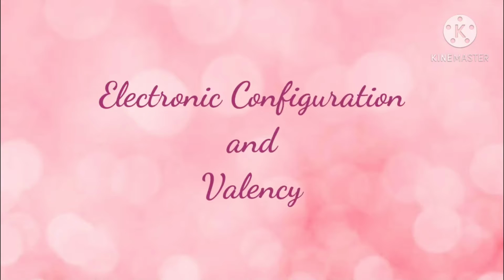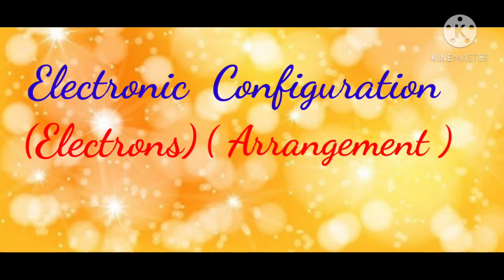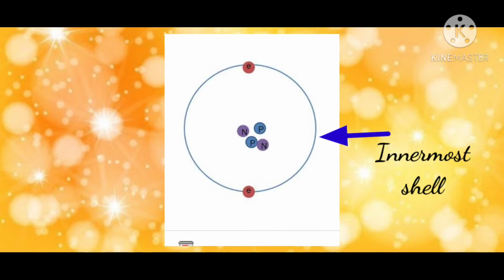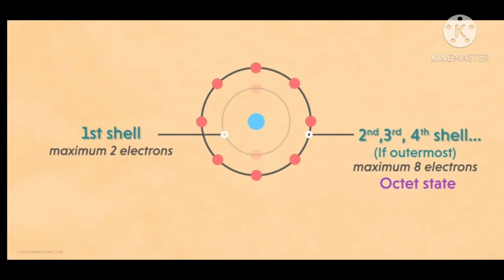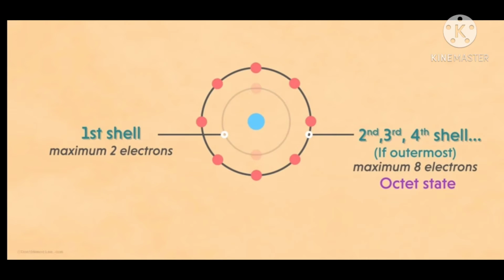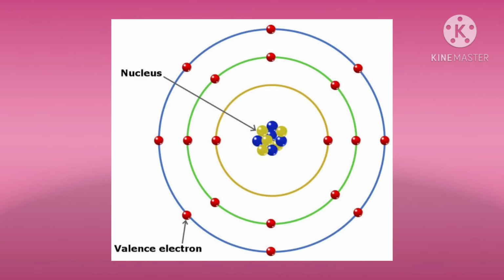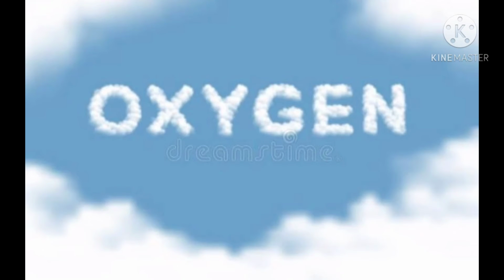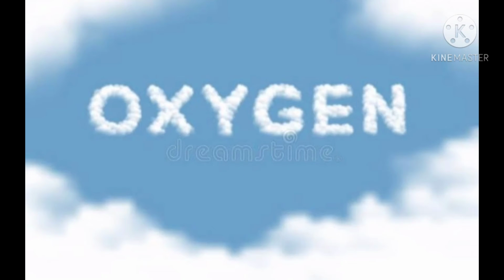Class VII Science Topic-Electronic Configuration and Valency (Part 1)